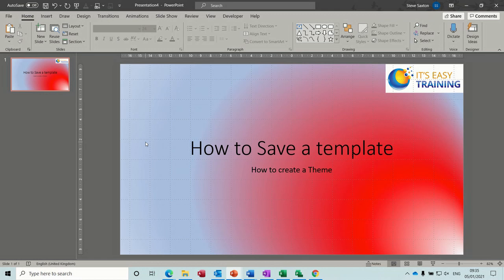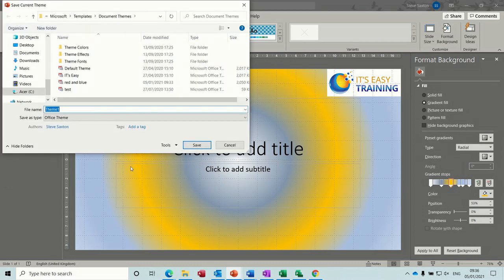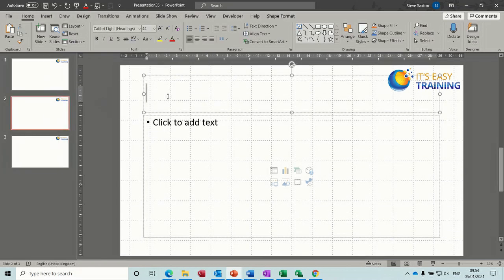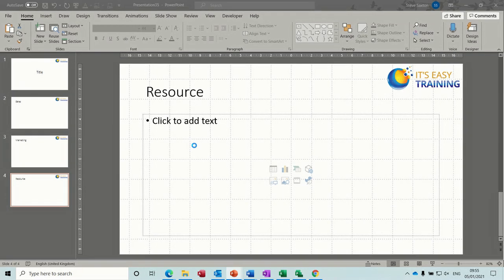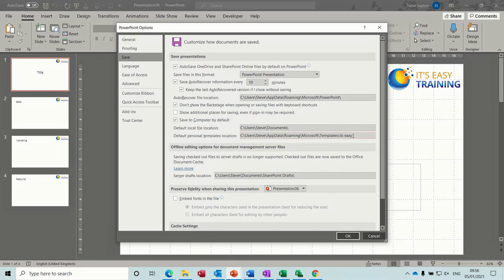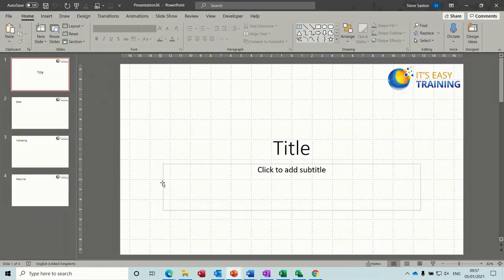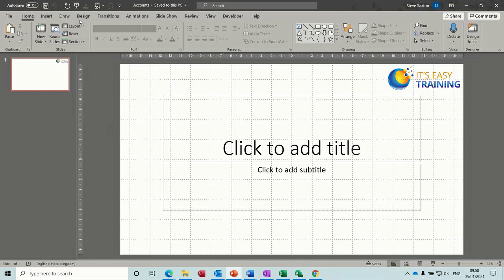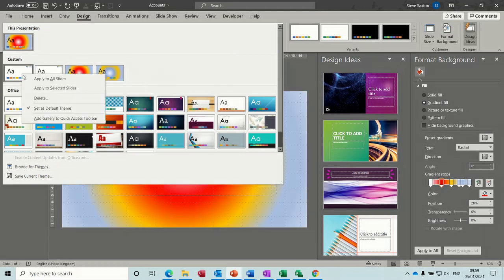Templates and Themes in Microsoft PowerPoint. [Templates] [Themes]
This video explains how to create templates and Themes in Microsoft PowerPoint. The tutor demonstrates how to create a template and change the default template location. The video covers how to add extra folders to the template section and how they work. The tutor then goes on to explain how to create your own theme and add that theme to the design tab. The last section explains how to can change the default theme settings from the design tab.